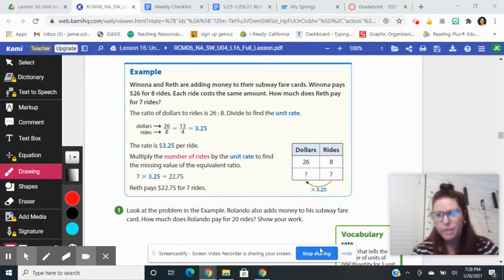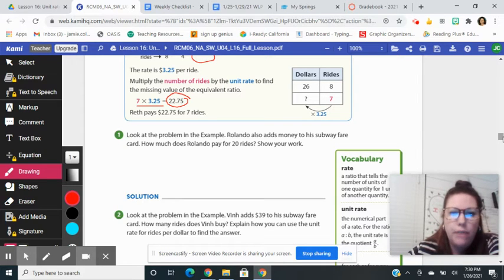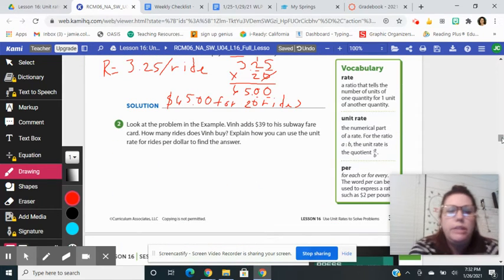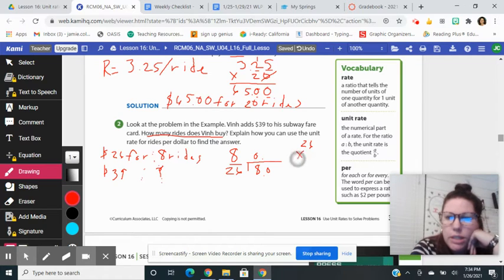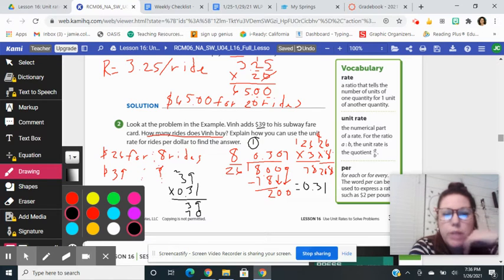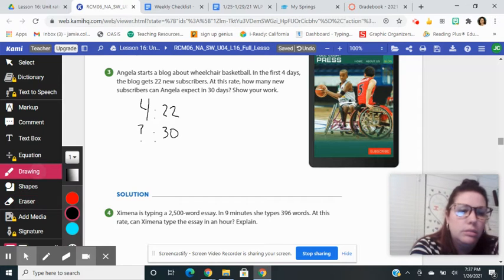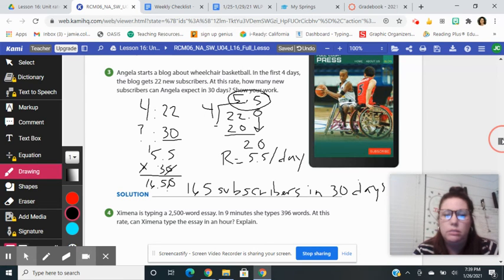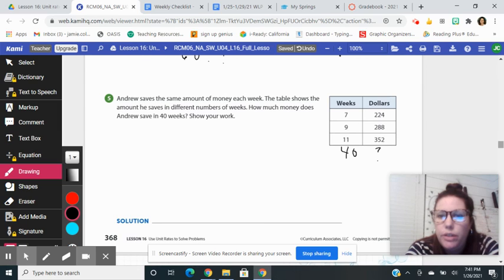1/27 Rate practice